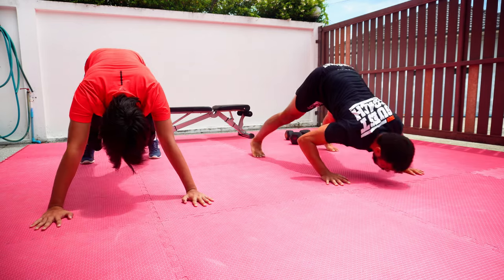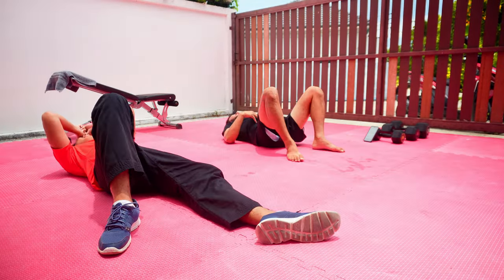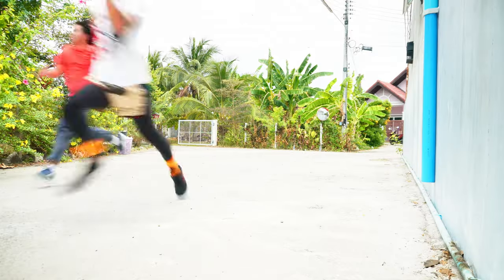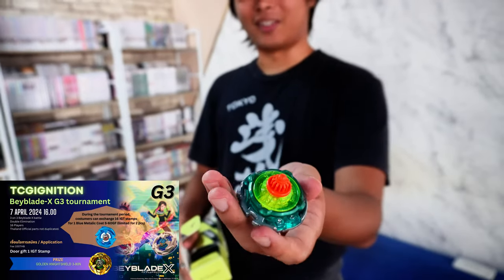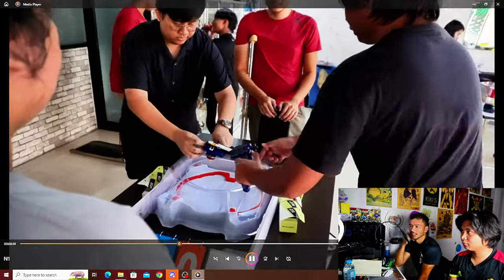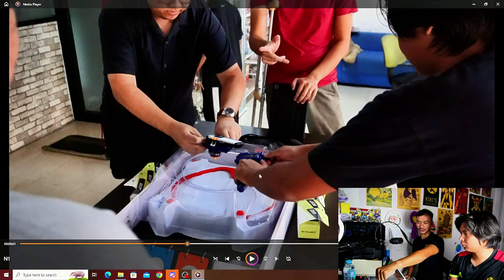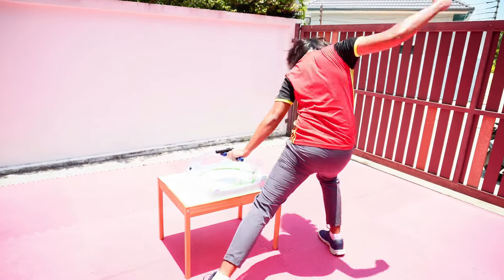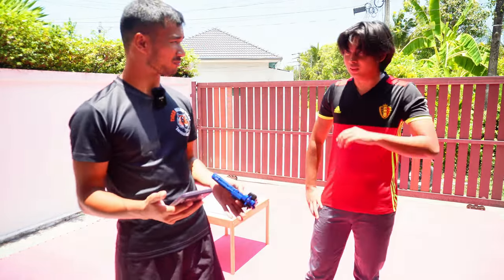SECOND AWAKENING? Power Level Rises! Beyblade IRL Anime Training!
The Second Installment of Nanashi's Journey to become an S-Class Blader!